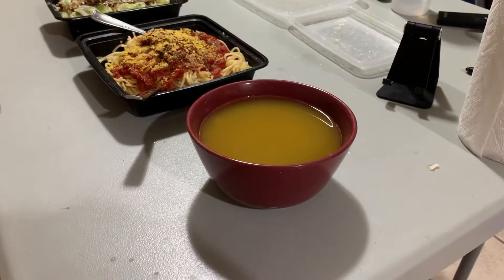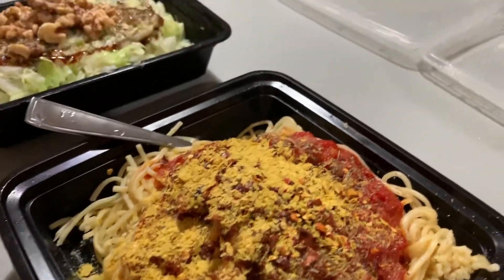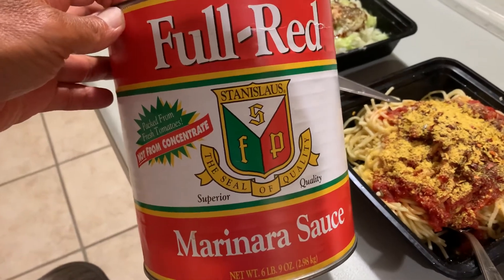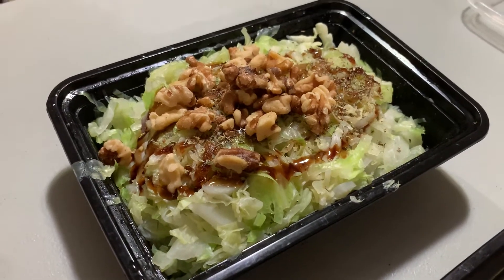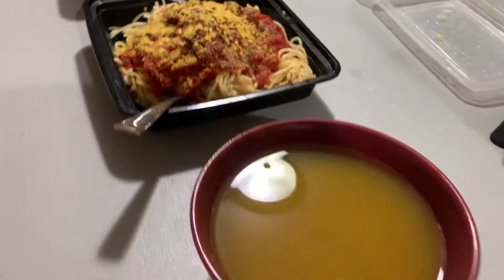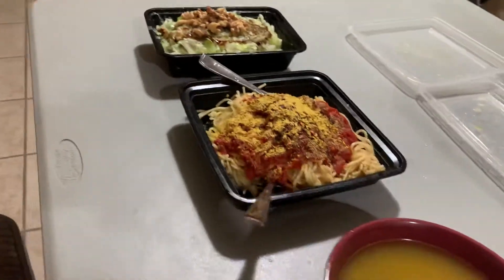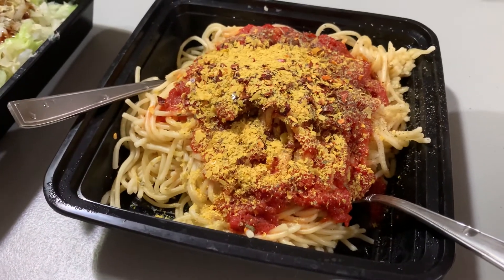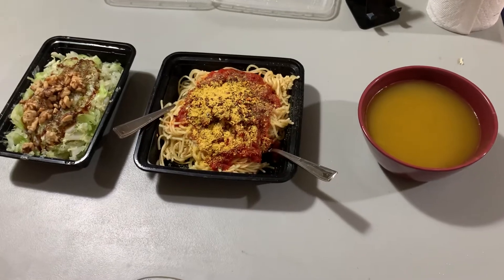What Stan eats to have a great BP!